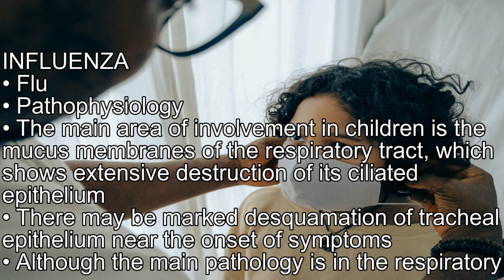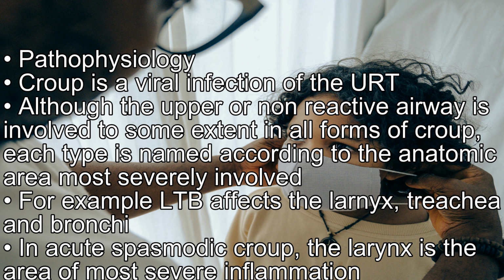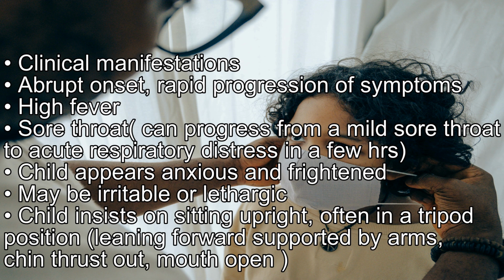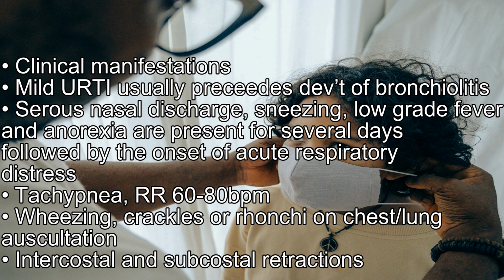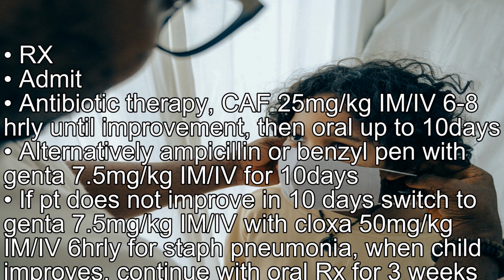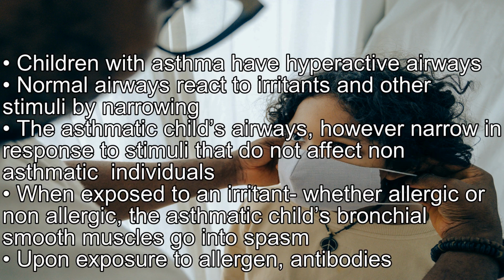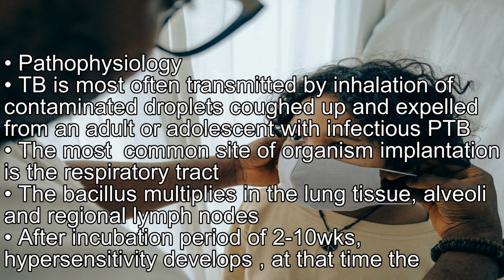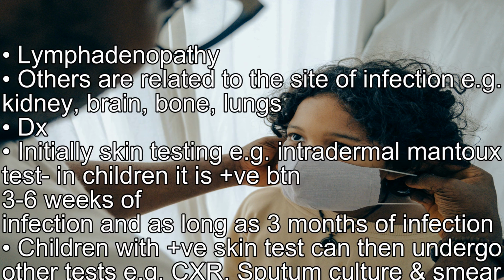PAEDIATRICS - DISEASES OF THE RESPIRATORY SYSTEM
PAEDIATRICS - DISEASES OF THE RESPIRATORY SYSTEM } Lesson
Advanced Level PAEDIATRICS - DISEASES OF THE RESPIRATORY SYSTEM } notes and Lecture
 PAEDIATRICS - DISEASES OF THE RESPIRATORY SYSTEM } Lecture  With Notes displayed